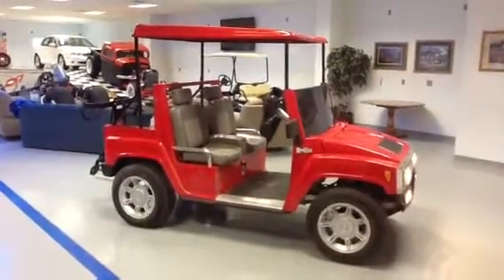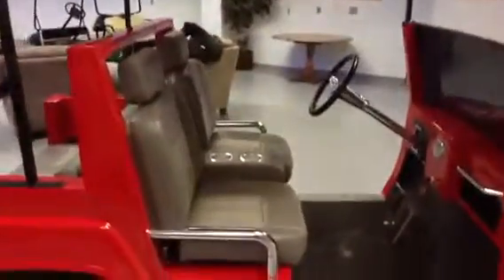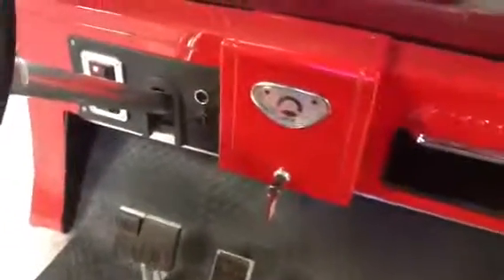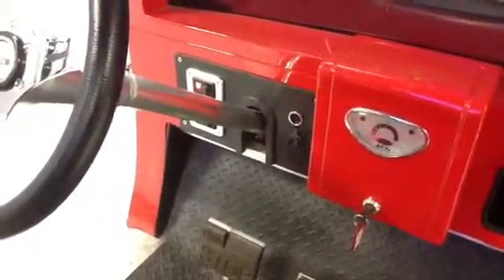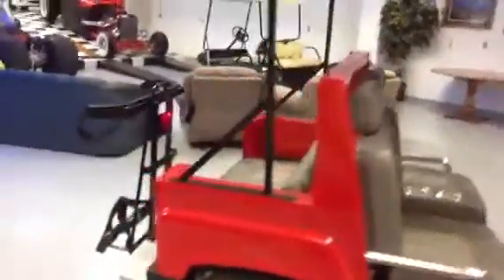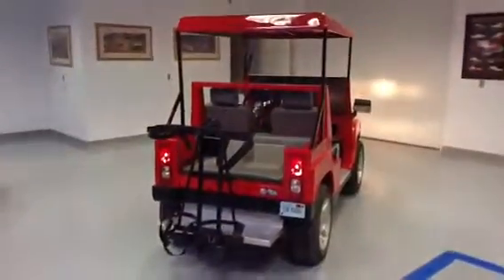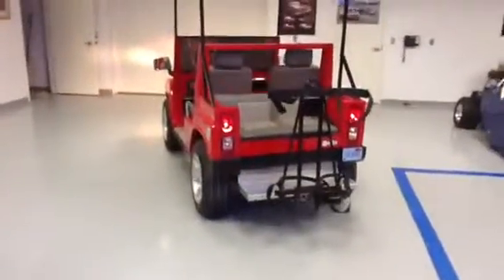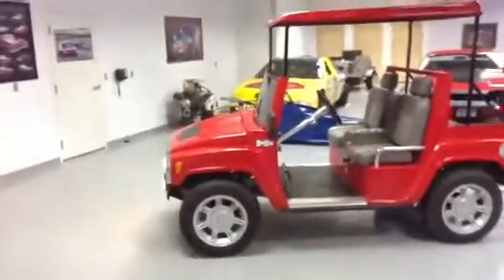H3 Hummer Golf Cart